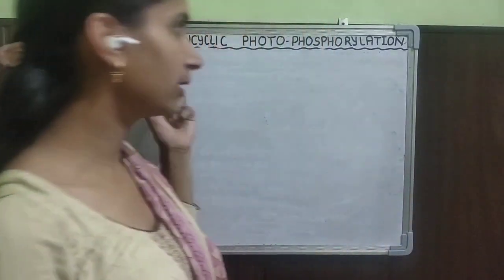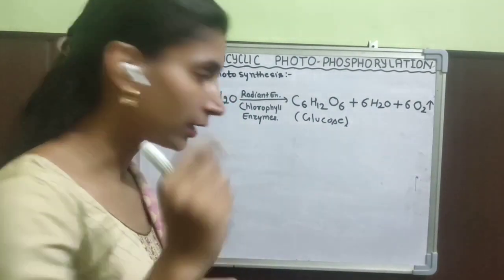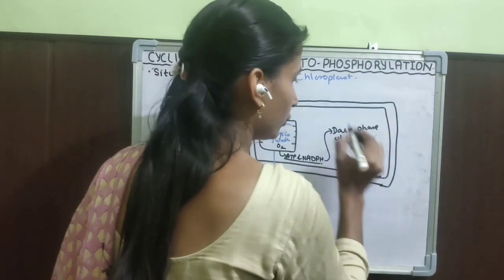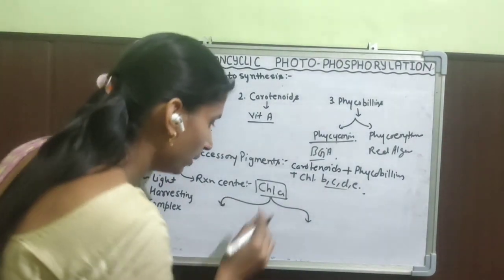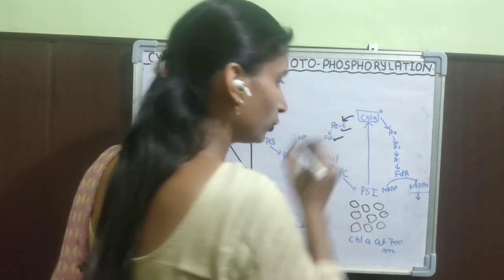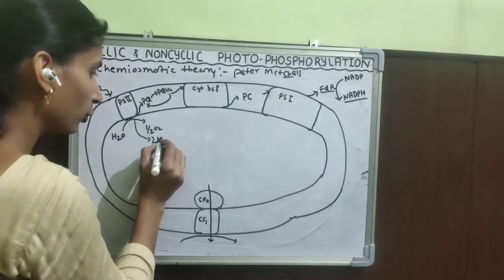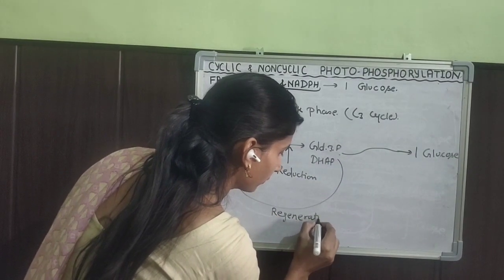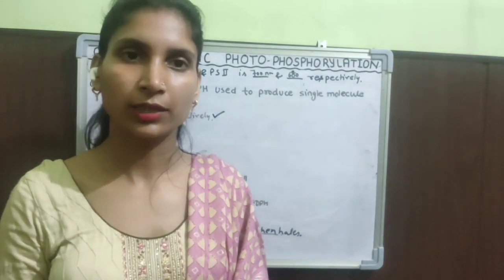An outline of Photophosphorylatiom